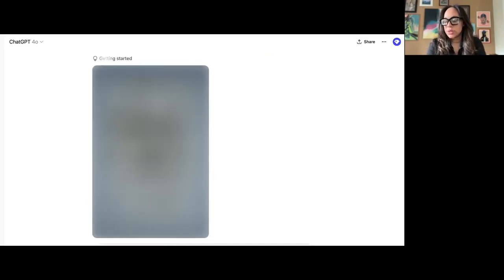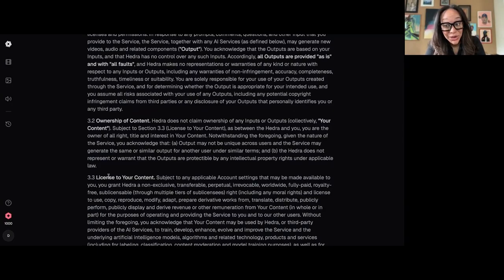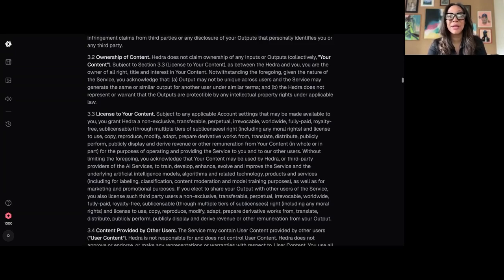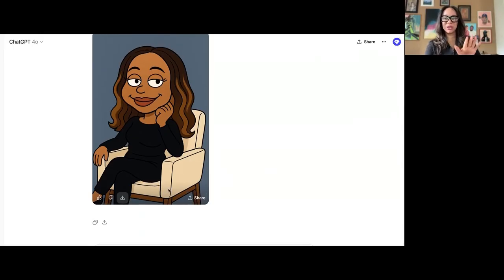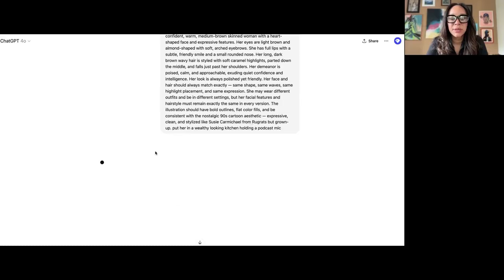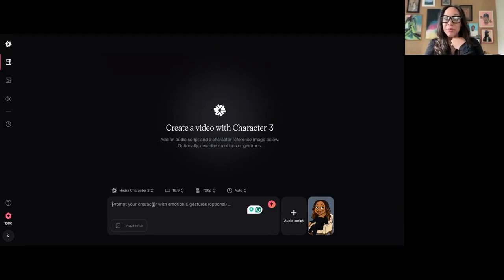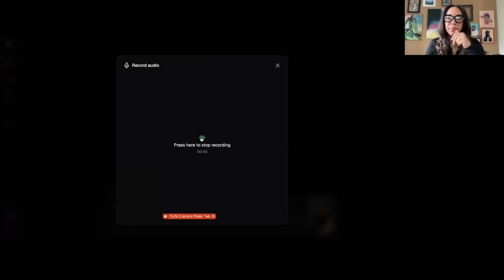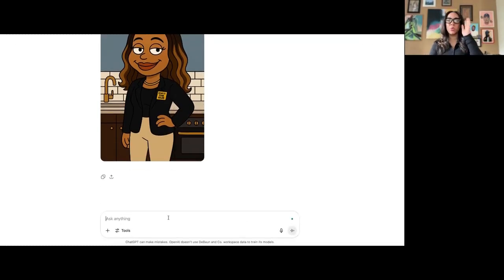How to Create AI Animated Cartoon Avatars That Talk & Walk - Easy AI Tutorial 2025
Learn how to create your own custom animated cartoon avatar that talks, walks, and gestures using AI tools! In this easy step-by-step tutorial, I'll show you exactly how to transform any photo into a Rugrats-style animated character.

🎯 What You'll Learn:

How to use ChatGPT-4 to create cartoon-style avatars
Step-by-step character animation process
How to maintain character consistency across scenes
Voice recording and animation techniques

🛠️ Tools Covered:

ChatGPT-4 for image generation
HeyGen for animation (with important licensing warnings)
Alternative tools like Sora and Midjourney

🎬 Perfect for:

Content creators wanting animated avatars
Social media managers
Anyone interested in AI animation
Beginners to AI video creation